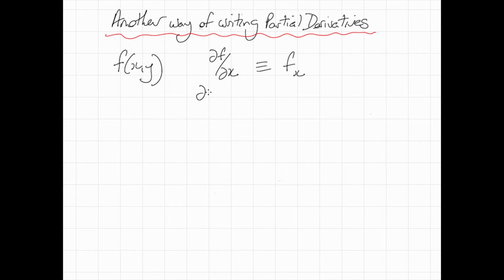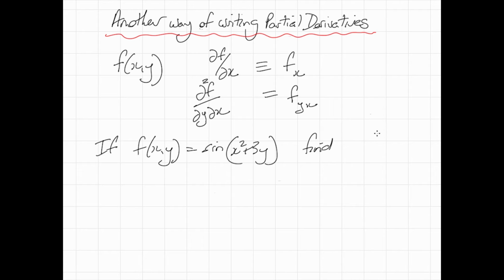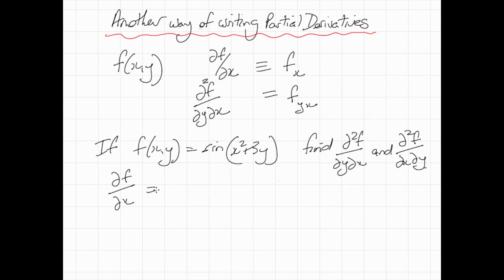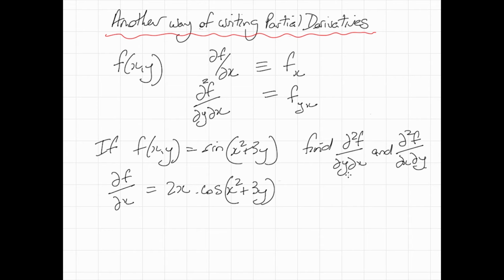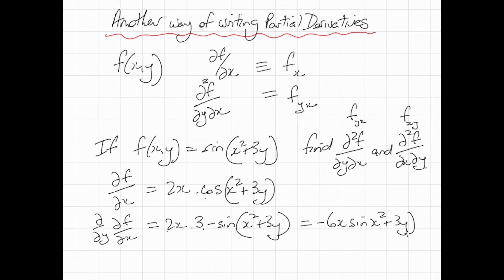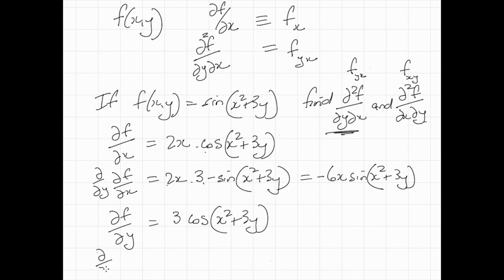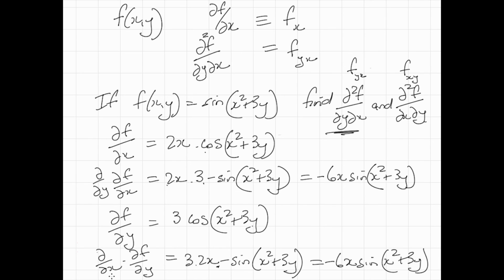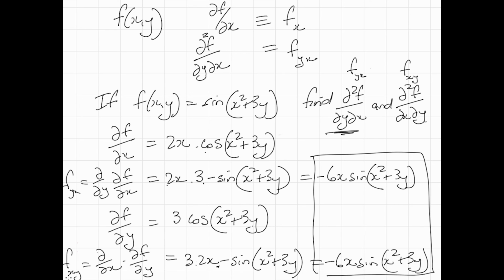C354 Another way of writing Partial Derivatives